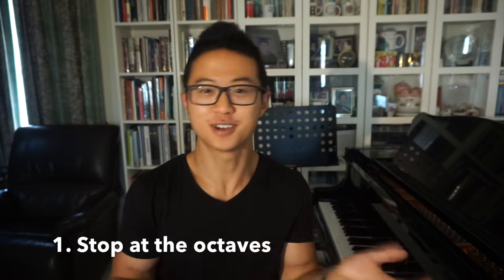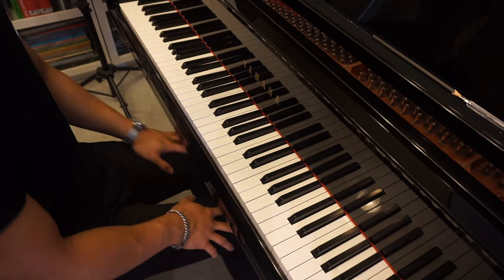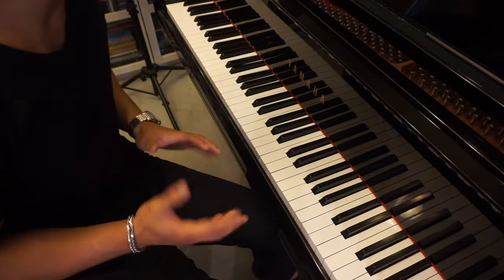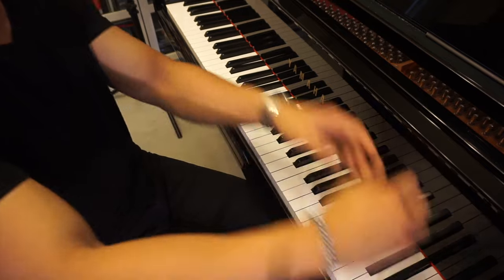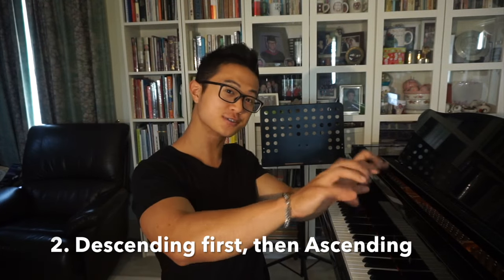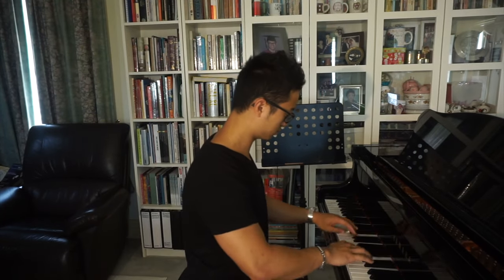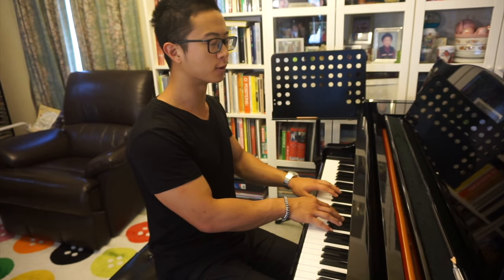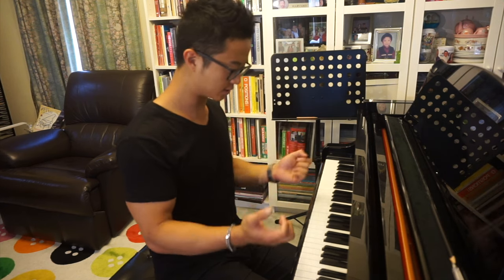3 Tips on Learning and Mastering Piano Scales FAST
Here are 3 tips on how to learn and master your piano scales and have fun with it!!

1. Stop at the octave marks

You can play an octave, but when you try to play more than one, it messes up. Why? Your fingers are confused about how to go from one octave to the next. Stopping at the octave marks will give you brain time to think about which notes are coming next. After doing this more, you will eventually be able to play through many octaves without the pauses.

2. Descending first, then Ascending

FACT: Descending is often not as practiced as Ascending. Start with descending and then end with ascending to balance the level of proficiency out and challenge your brain to think about it in a different way.

3. Practice BLIND

Playing scales with your eyes closed will help you really understand how the scale feels in your fingers. It will challenge you and upon conquering this challenge, your scales will be stronger.